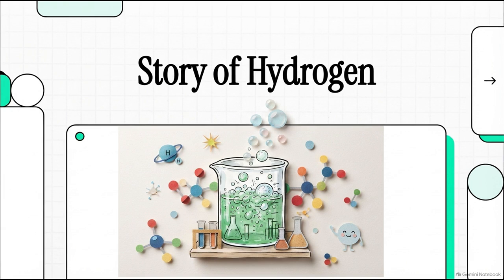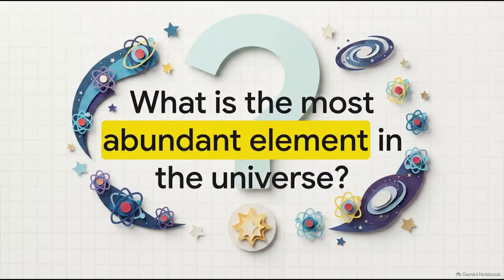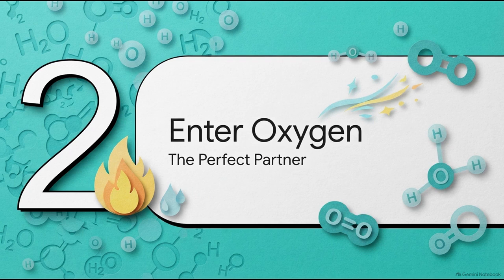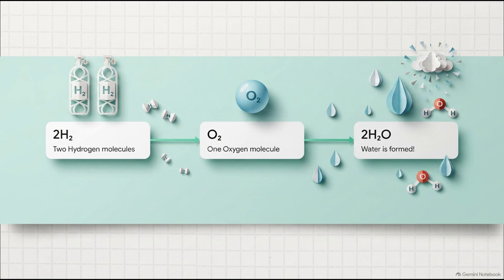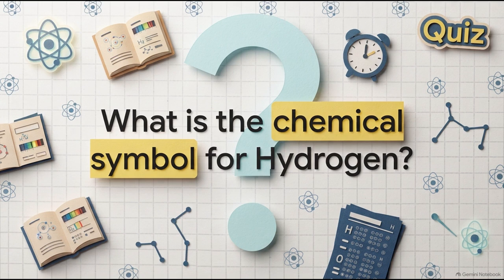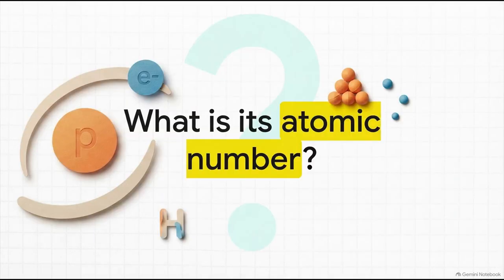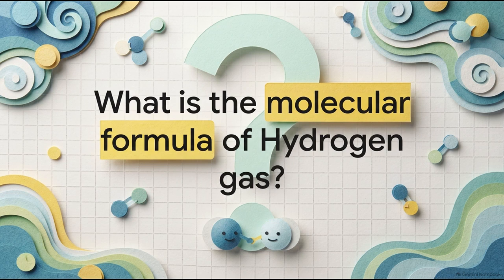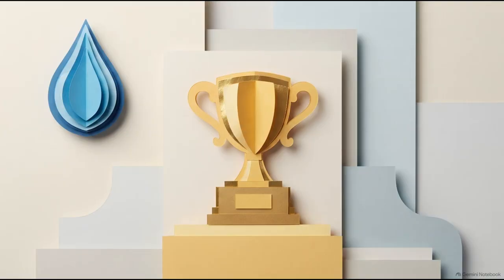Story of Hydrogen